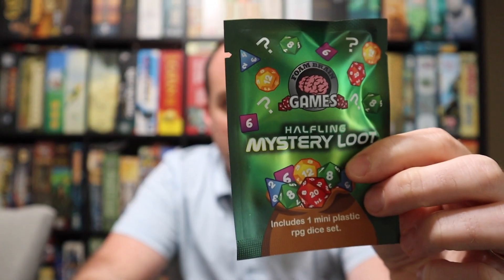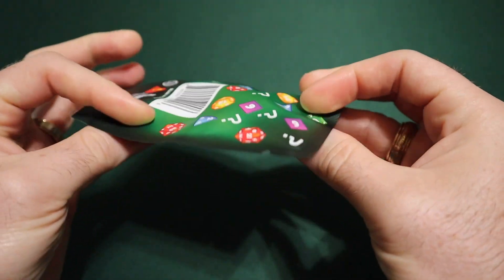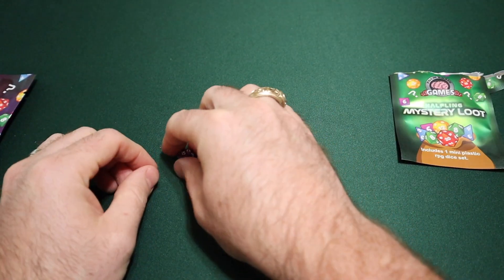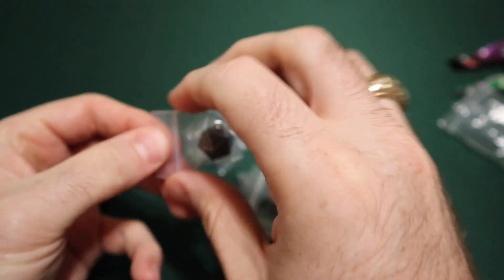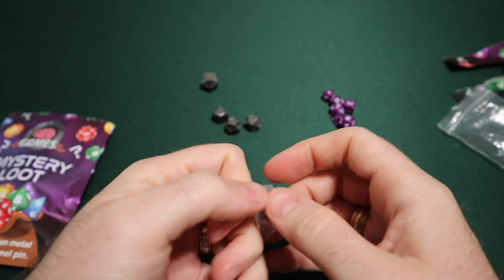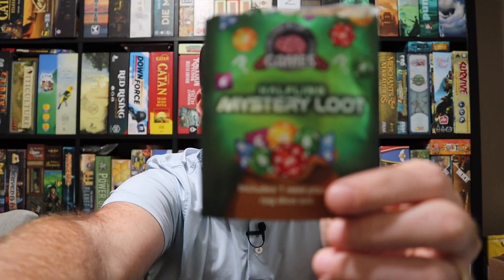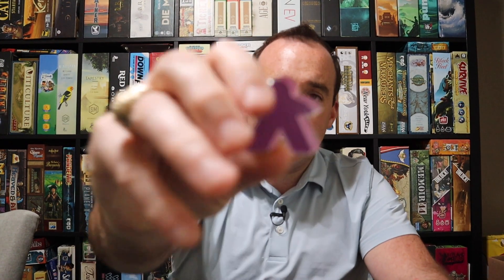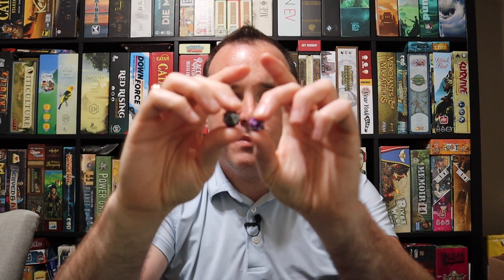Foam Brain - Mystery Loot - Unbagging & Review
While I was walking through our local game store I found these mystery loot dice sets by Foam Brain so I picked up one of each for this unbagging for this video so that you can know what to expect if you are curious yourself!